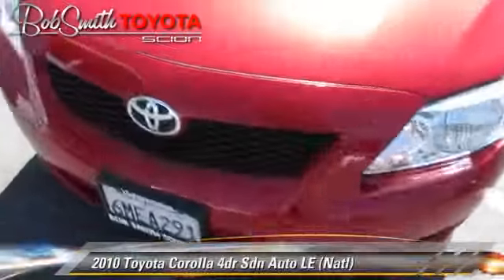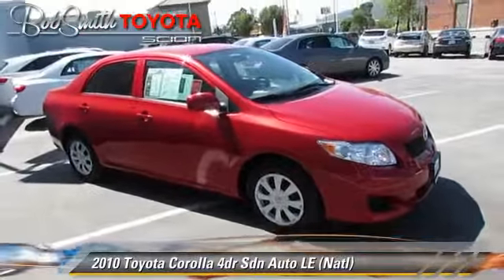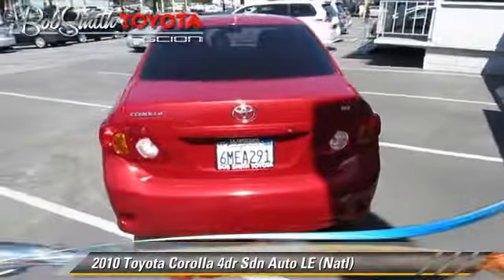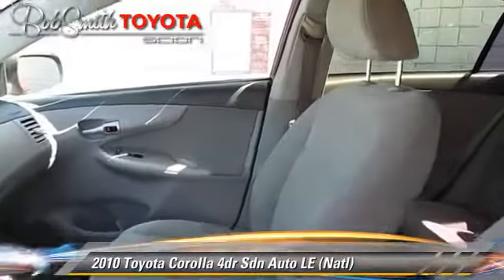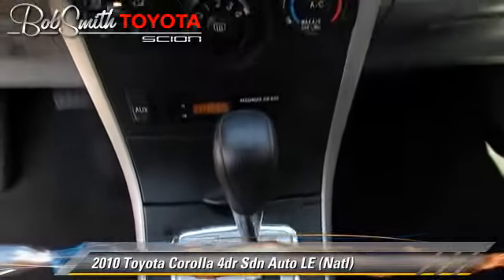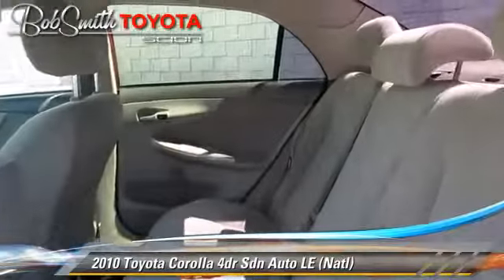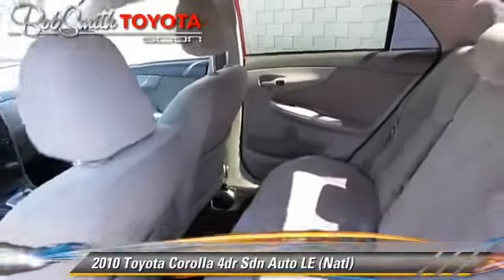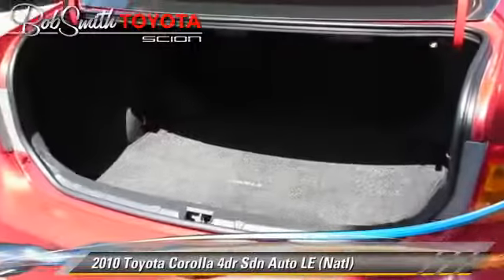2010 Toyota Corolla 4dr Sdn Auto LE (Natl) - La Crescenta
- used, Prius, Camry, Corolla, xB, tC, La Crescenta-Montrose, Los Angeles, Pasadena, Glendale, Hollywood, CA

2010 Toyota Corolla 4dr Sdn Auto LE (Natl)

$13,888

Color: Barcelona Red Metallic
Engine: 4 1.8L 4 Cylinder Engine
Transmission: AUTOMATIC
Miles: 46842
VIN: 1NXBU4EE9AZ384617
Stock: A17509A

This vehicle features: FWD, 1.8 Liter, 4 Cylinder Engine, 4-Cyl, 4-Spd w/Overdrive, 4-Speed A/T, 4-Wheel ABS, A/C, ABS (4-Wheel), Adjustable Steering Wheel, Air Conditioning, AM/FM Stereo, Automatic, Auxiliary Pwr Outlet, Brake Assist, Bucket Seats, CD Player, Child Safety Locks, Cloth Seats, Compact Spare Tire, Cruise Control, Daytime Running Lights, Driver Air Bag, Driver Vanity Mirror, Dual Air Bags, Electronic Stability Control, Emergency Trunk Release, F and R Head Curtain Air Bags, Front Disc/Rear Drum Brakes, Front Wheel Drive, FWD, Gasoline Fuel, Intermittent Wipers, iPod/MP3 Input, MP3 (Single Disc), MP3 Player, Pass-Through Rear Seat, Passenger Air Bag, Passenger Vanity Mirror, Power Door Locks, Power Driver Mirror, Power Steering, Power Windows, Rear Defrost, Rear Head Air Bag, Remote Trunk Release, Side Air Bags, Side Head Air Bag, Stability Control, Steel Wheels, Tilt Wheel, Tire Pressure Monitoring System, Tires - Front All-Season, Tires - Rear All-Season, Traction Control, Trip Computer, Vehicle Anti-Theft System, Wheel Covers

Excellent Condition, LOW MILES - 46,842! Barcelona Red Metallic exterior and Ash interior. WAS $14,888, FUEL EFFICIENT 34 MPG Hwy/26 MPG City! iPod/MP3 Input, CD Player, LE GRADE PKG, Overhead Airbag, 4 New Tires Installed CLICK NOW! KEY FEATURES INCLUDE: iPod/MP3 Input, CD Player. MP3 Player, Remote Trunk Release, Child Safety Locks, Electronic Stability Control, Bucket Seats. OPTION PACKAGES: LE GRADE PKG: pwr door locks, pwr windows w/driver 1-touch down. LE with Barcelona Red Metallic exterior and Ash interior features a 4 Cylinder Engine with 132 HP at 6000 RPM*. 4 New Tires Installed. EXPERTS CONCLUDE: "Space, refinement, and standard features, wind-blown shape." -CarAndDriver.com. 4 Star Driver Front Crash Rating. 5 Star Driver Side Crash Rating. Great Gas Mileage: 34 MPG Hwy. EXCELLENT VALUE: Reduced from $14,888. MORE ABOUT US: Bad credit? we work with over 50 diffrent banks and finance companies we are sure we can help you Pricing analysis performed on 8/8/2013. Horsepower calculations based on trim engine configuration. Fuel economy calculations based on original manufacturer data for trim engine configuration. Please confirm the accuracy of the included equipment by calling us prior to purchase.

[DFIN:2:2747992:A:ABE92208:86aa70d4331c3238f1ac1ca455a42248]